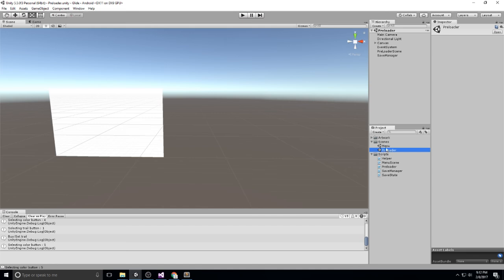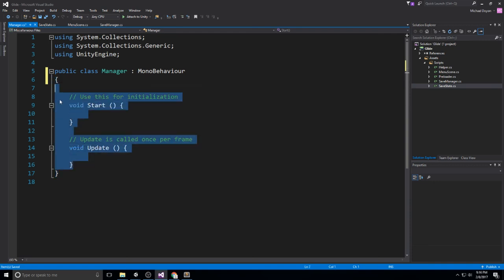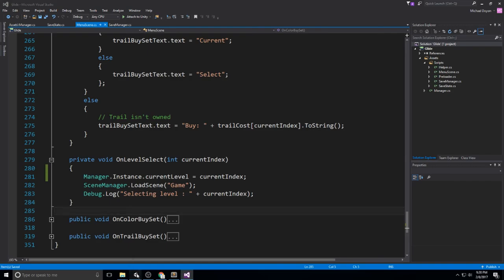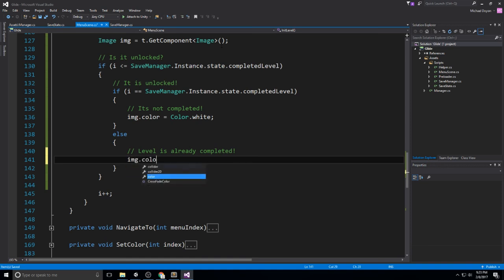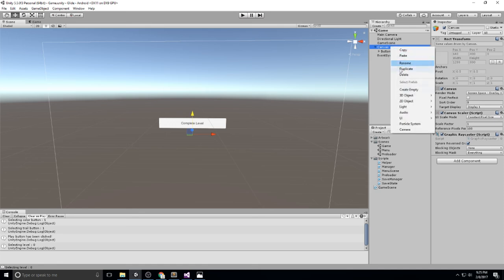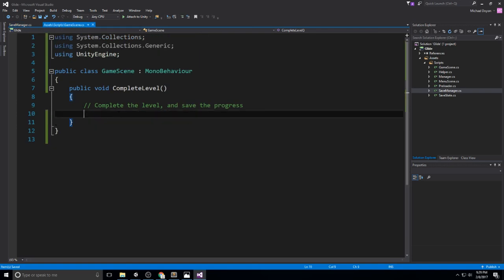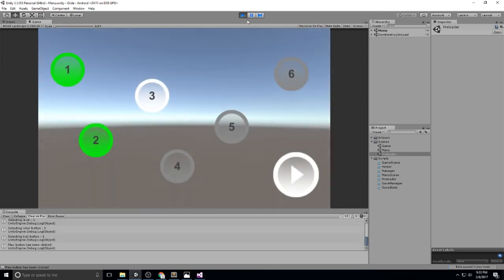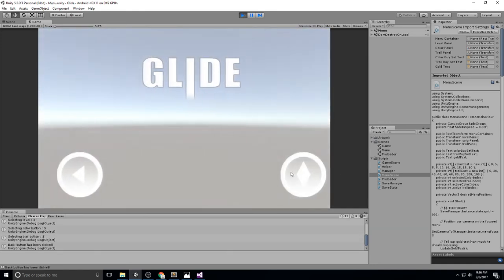Unity Mobile Game Game Scene 9 Android & iOS C#Tutorial YouTube